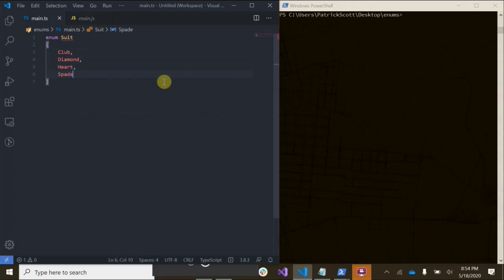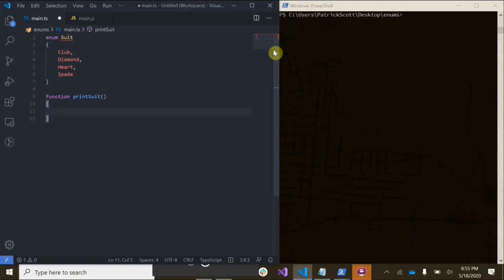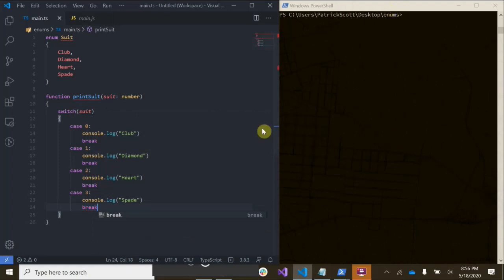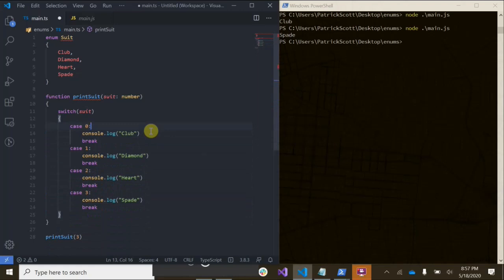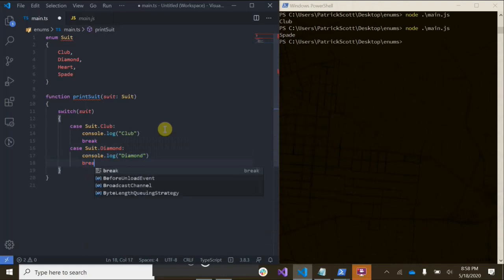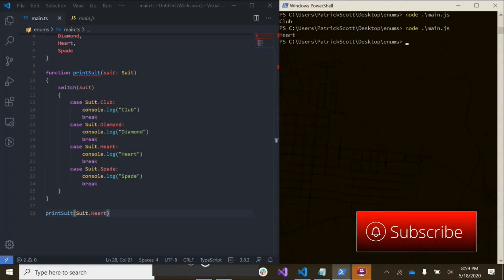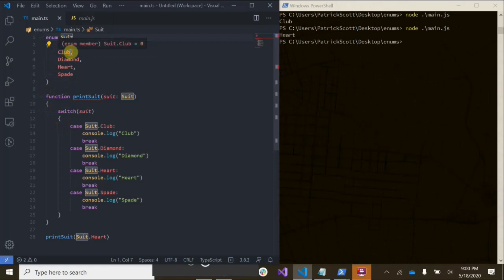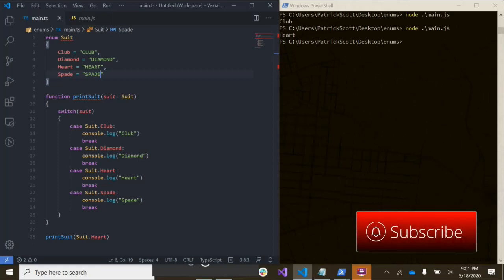TypeScript Tutorial #7 - Enums